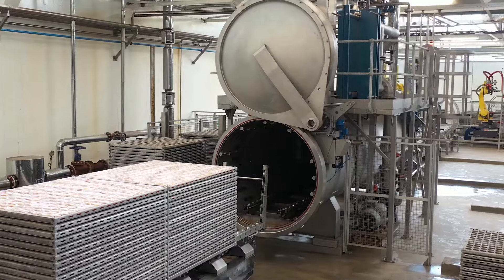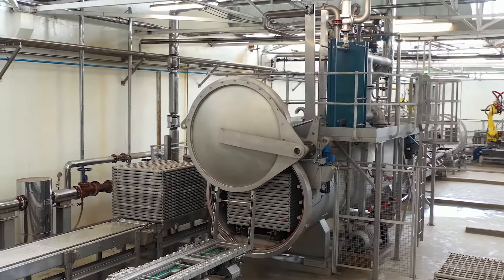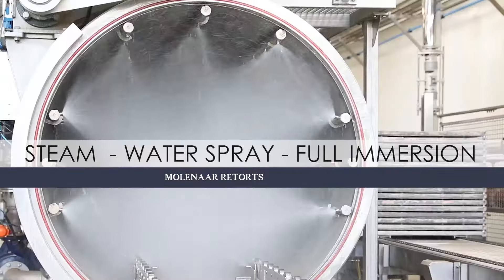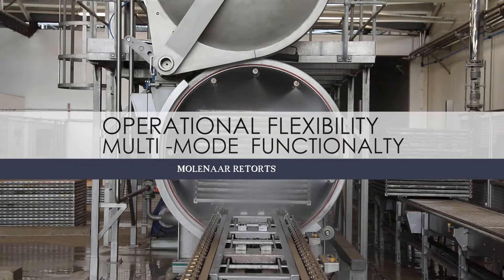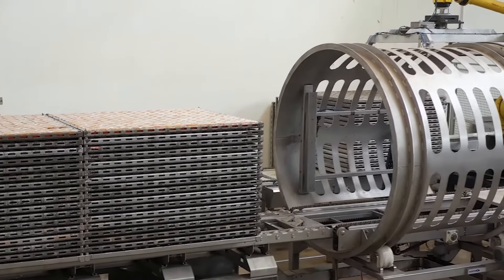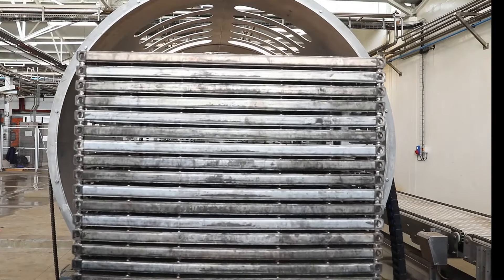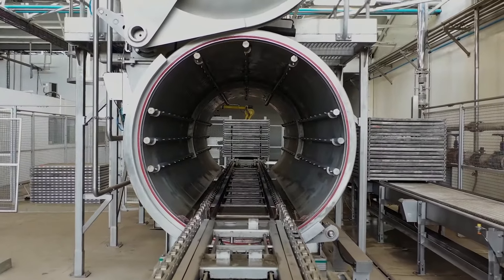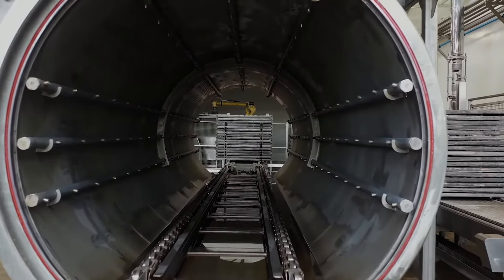HG Molenaar Retorts